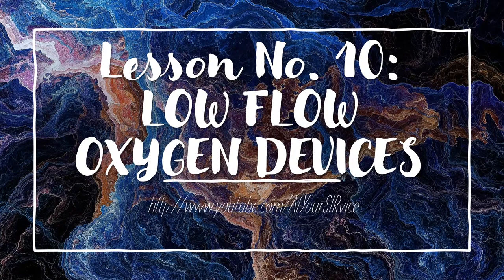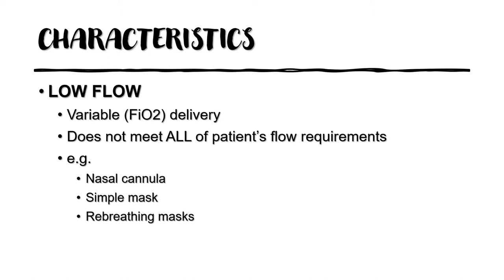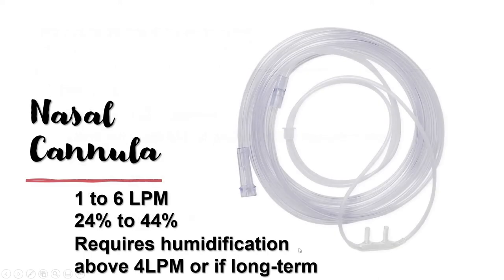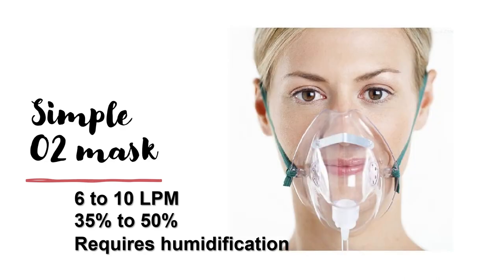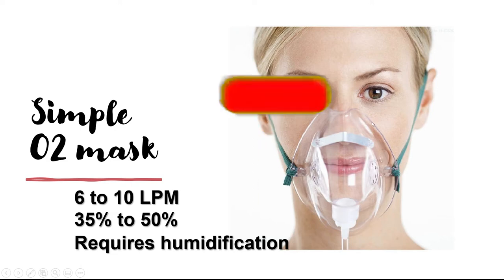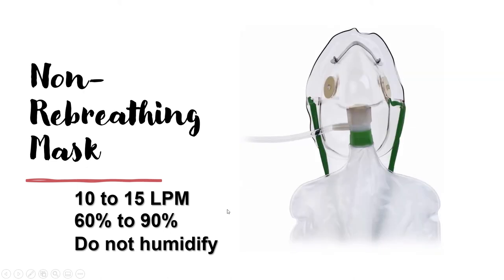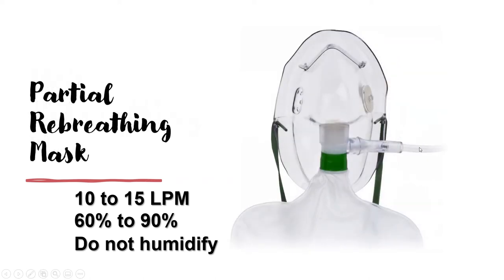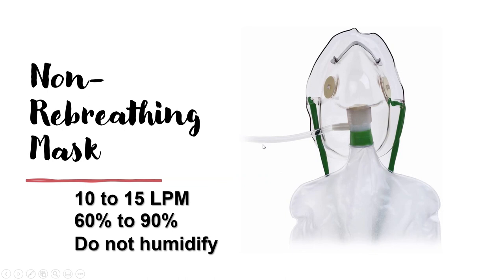Lesson No. 10 LOW FLOW OXYGEN DEVICES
So many questions. Can low flow devices deliver high FiO2? Can you use more than the recommended flow rate? Is black the new yellow? Oh wait.
BACKGROUND MUSIC CREDITS
Inspiring and Uplifting (Loop 2) by Wavecont